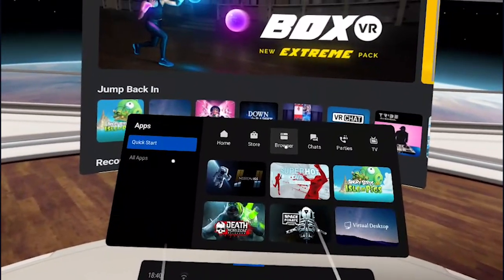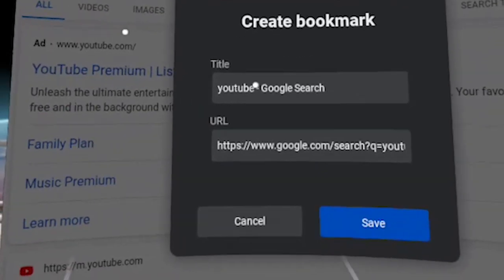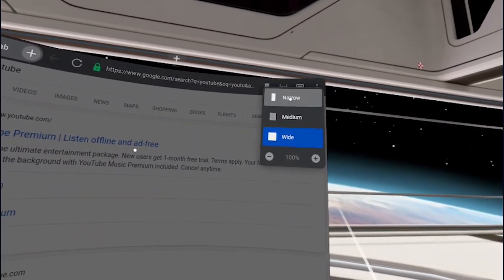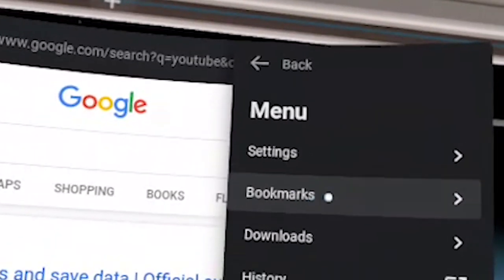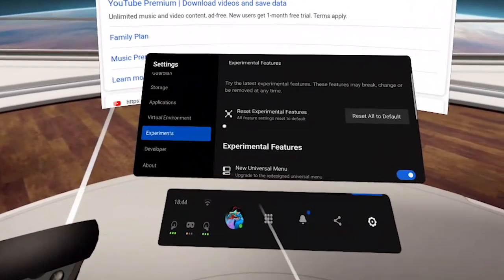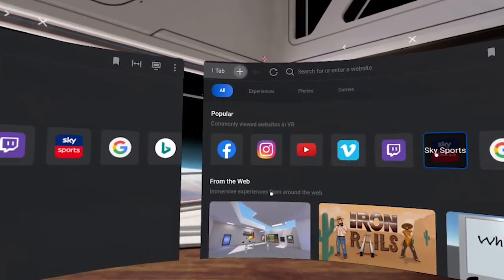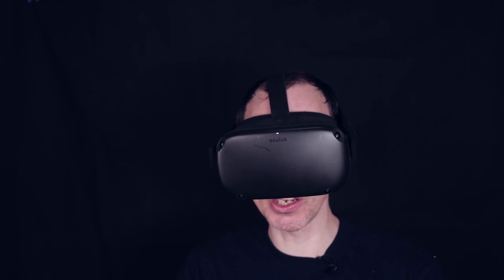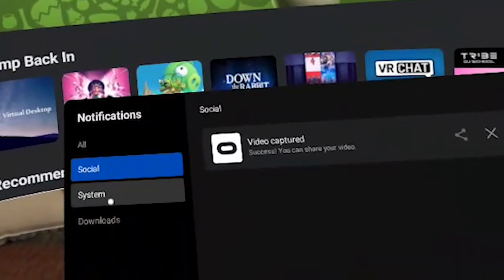Oculus META Quest hidden web browser and multitasking features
Recently with the update of Oculus META Version 16 before Version 17, there have been so many changes we decided to help those who wish to learn more about how to navigate within the newly launched design.

In part 6 of 8, learn all about the web browser and its multitasking features from how to bookmark pages, change permissions, enable multi tabs, downloading, and more!

4K HDMI cable